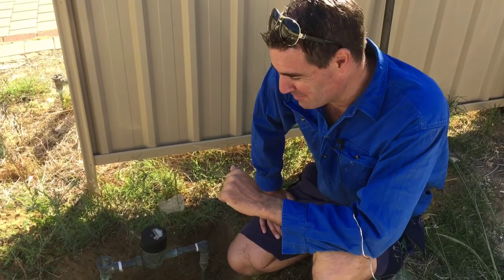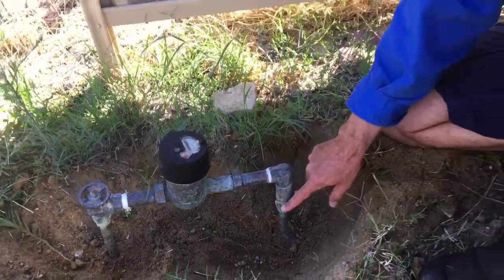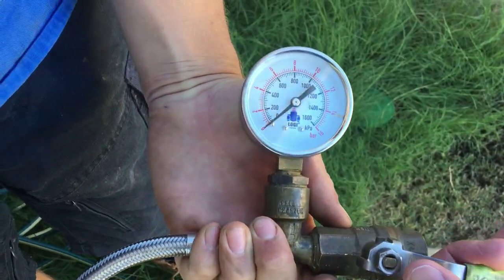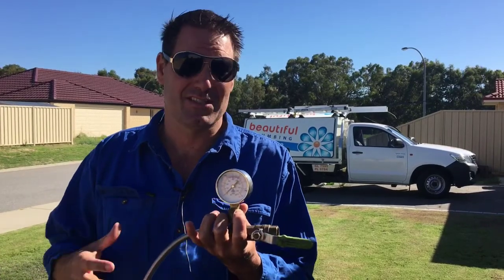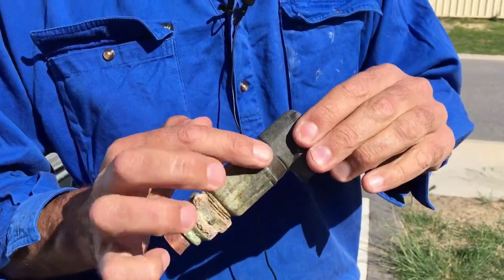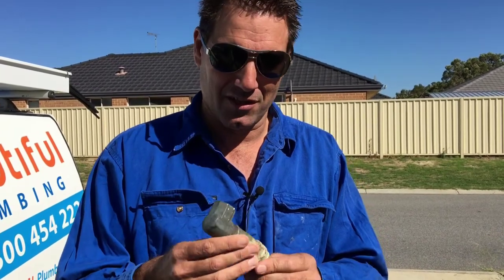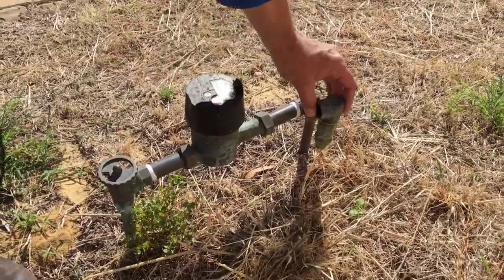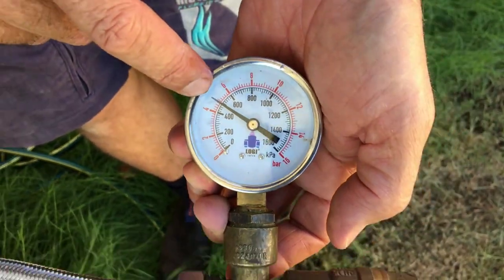How to Know if Your Pressure Limiting Valve Is Good Enough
Does your hot water system valve keep leaking? You probably have the same problem with what we encountered in this video - a Pressure Limiting Valve that's not good enough to hold the pressure.

Watch until the end to find out how to deal with this problem.

Remember, the recommended Australian Standard of waterpressure is 500kPa.

If you have similar PressureLimitingValve like the one we show in the video above, make sure you get it checked. Especially if you live up the hills where the pressure is even greater, many of the PLVs have failed.

It is very important to make sure your water meter has a good PLV that can hold great pressure.